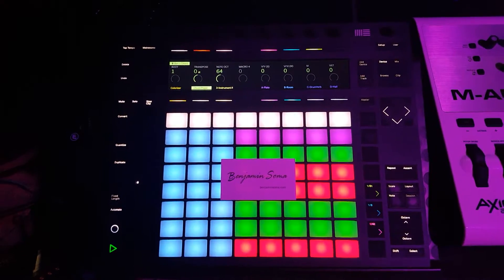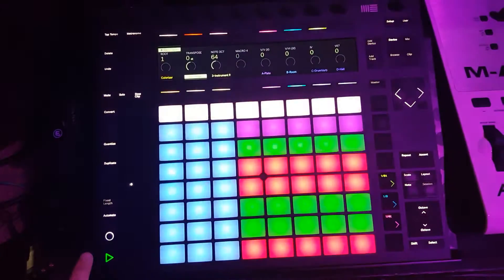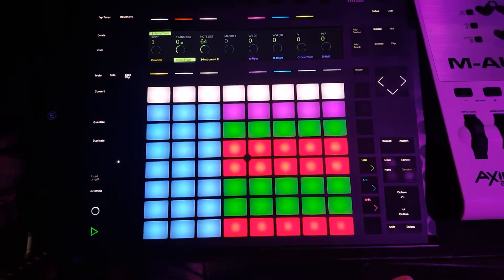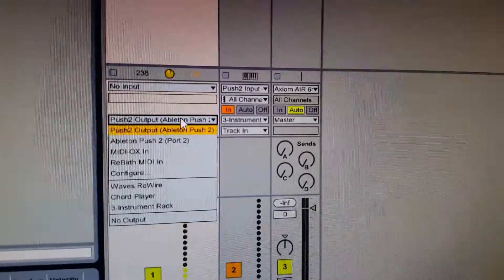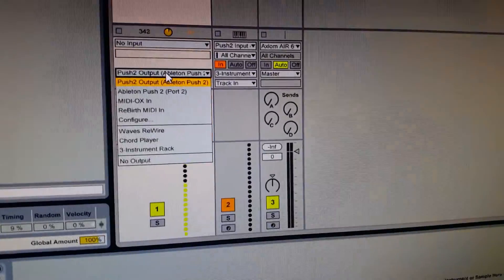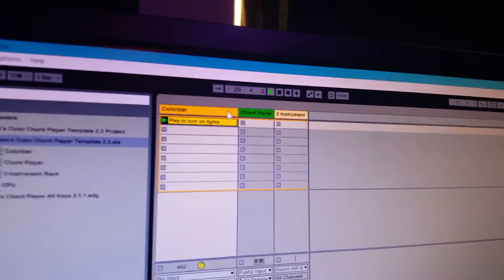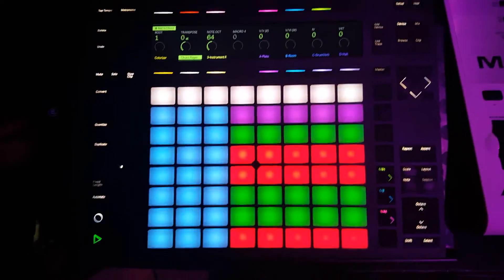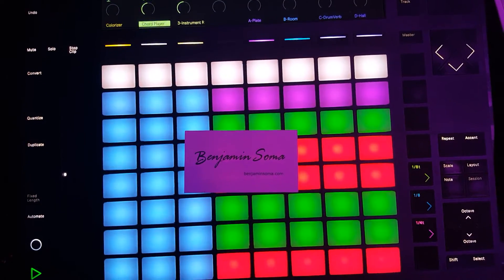Troubleshooting the Original Colorizer (non-Max for Live)